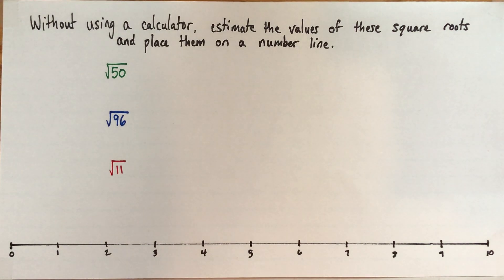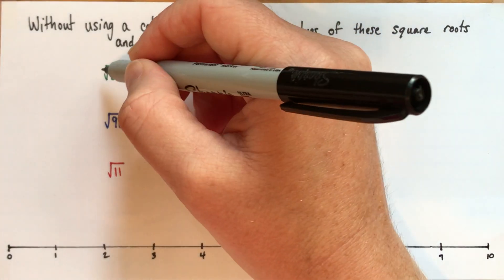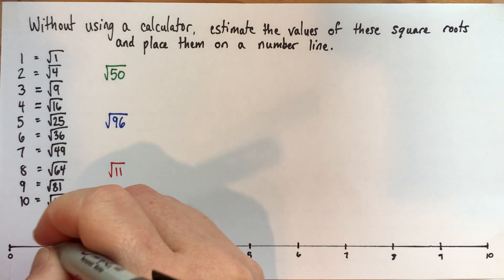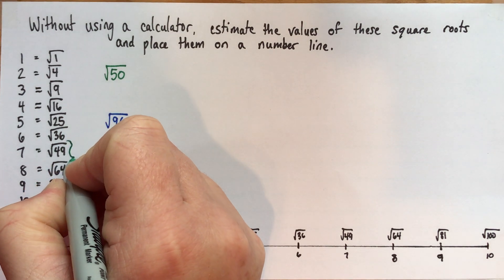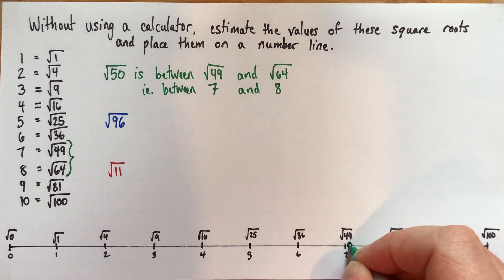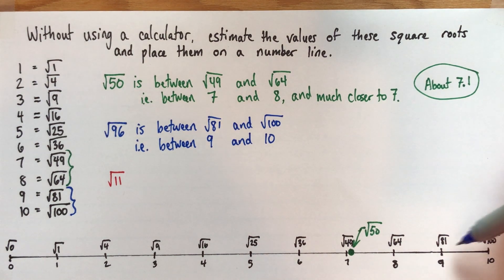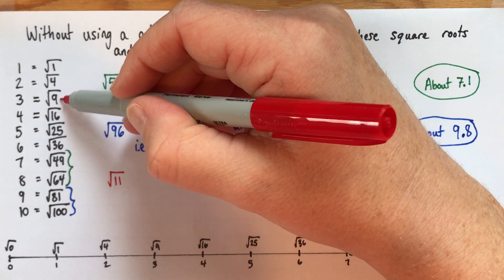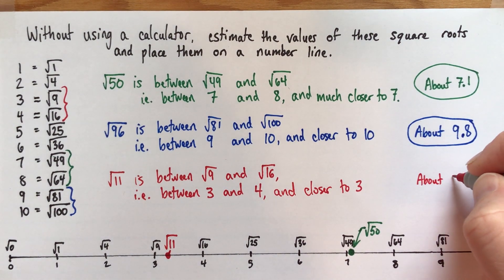How to estimate square roots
Learn how to estimate square roots without a calculator by comparing them to other, known, square roots.

You'll see how to estimate the values of the square roots of 50, 96, and 11.

We'll start by making a list of the square roots we know, up to the square root of 100. We'll also place these numbers on a number line.

To estimate the square root of 50, we'll look at our known square roots. We'll see in particular that it's a little bit bigger than root 49, which is 7. You'll see how to make the square root of 50 on the number line, and we'll use our visual estimate to estimate it to one decimal place.